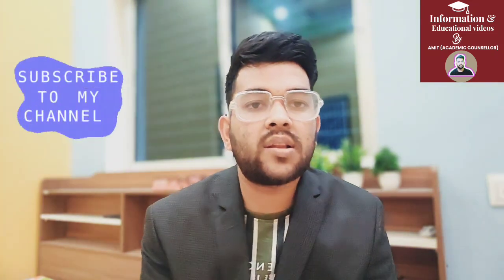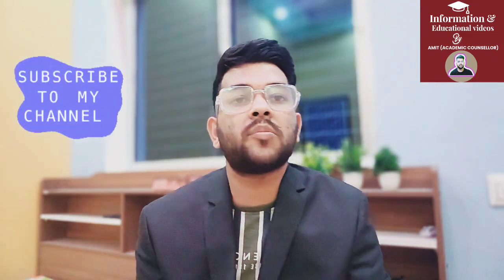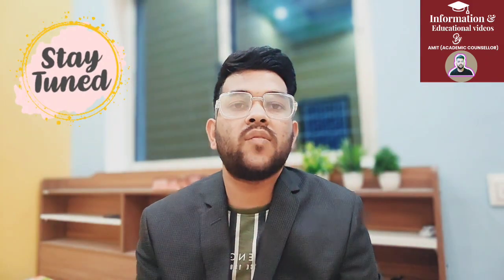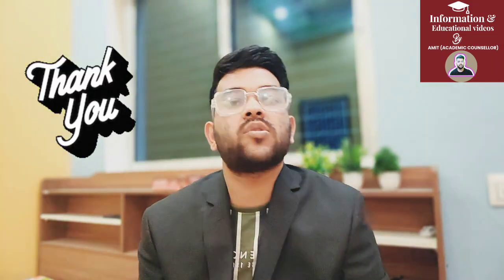Minimum marks for NIT : Jee mains 2nd attempt | All category safe score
Jee mains 2023 : 2nd attempt | Safe marks for lower branch in NIT | All category wise